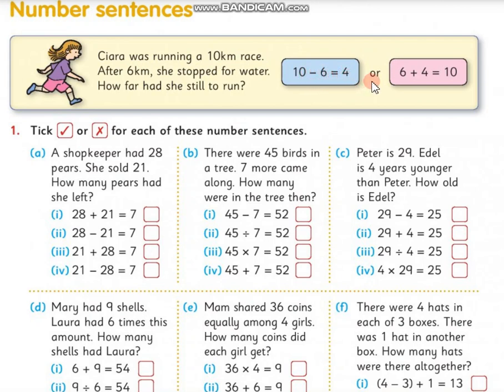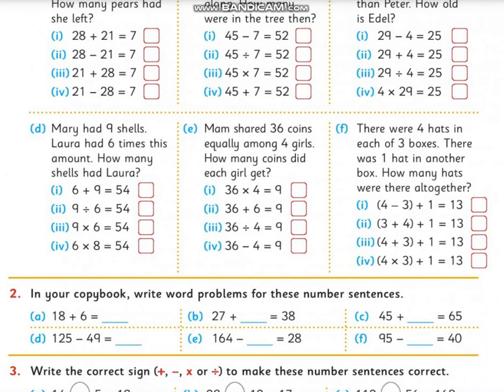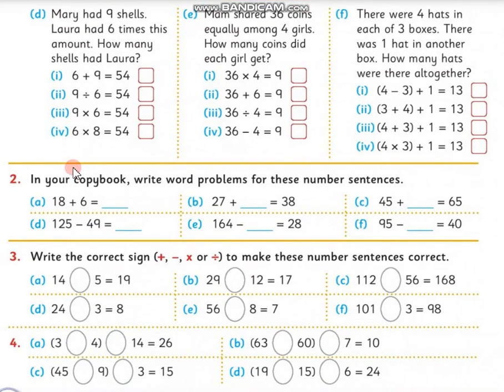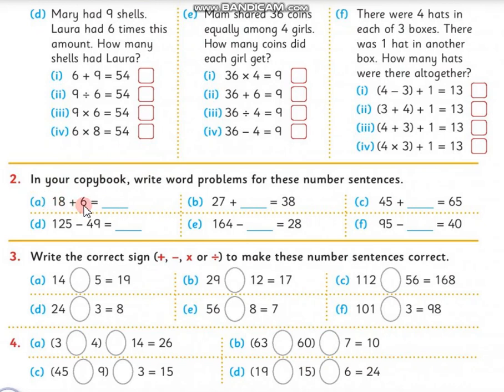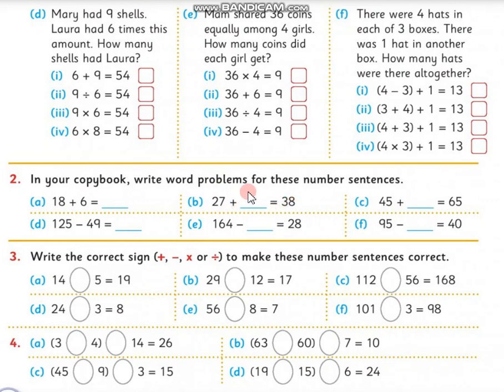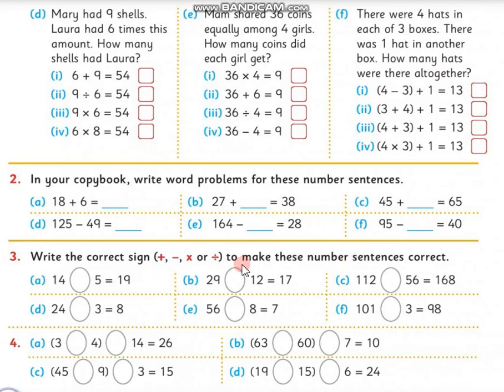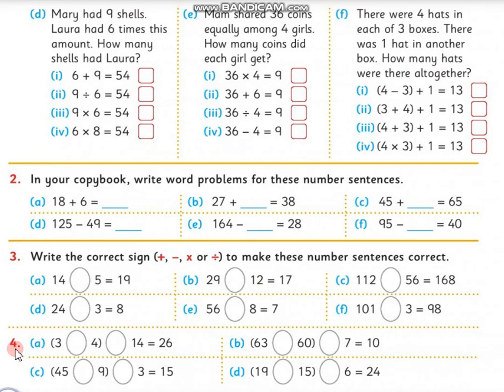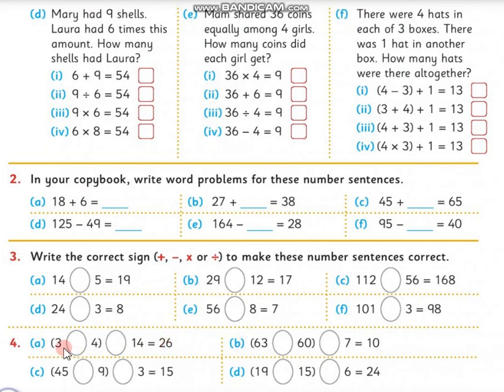Busy at Maths Pg 150